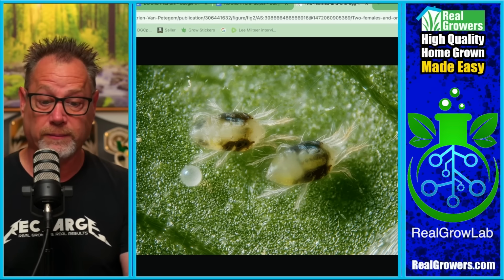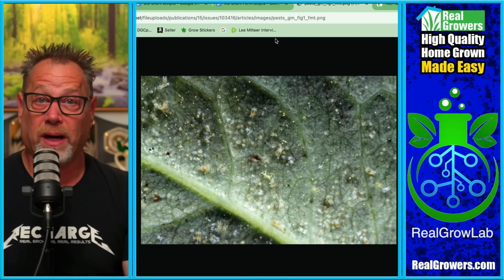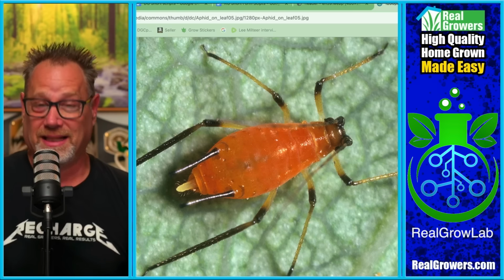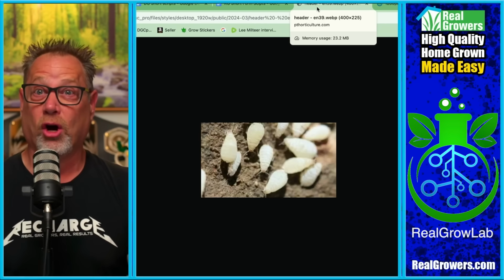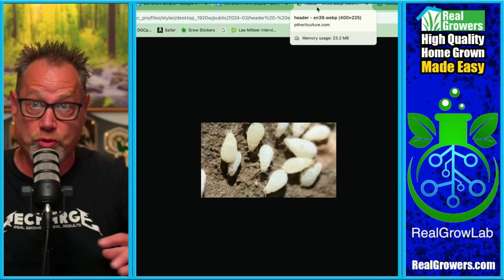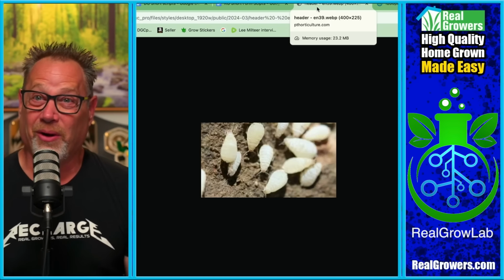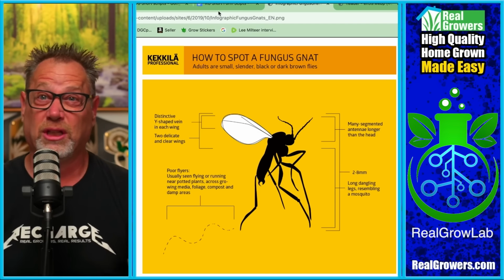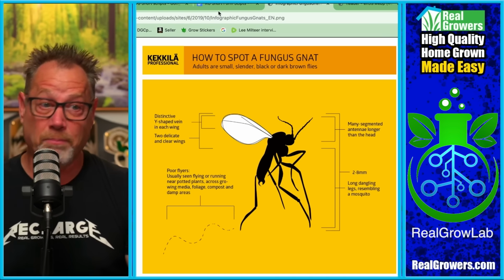Stop These Problem Cannabis Pests Before They Destroy Your Grow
These are the most common pests and insects that can ruin your harvest.

Learn to spot them and get rid of them before they wreak havoc on your grow.